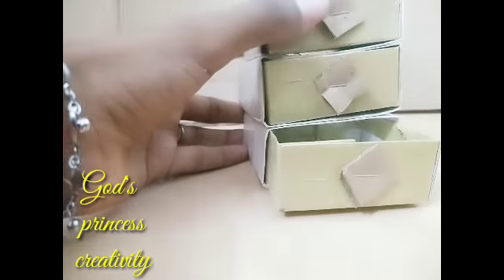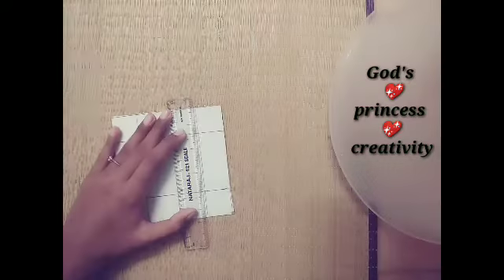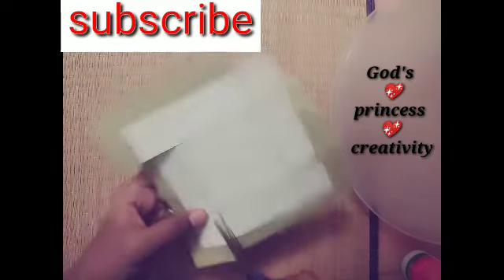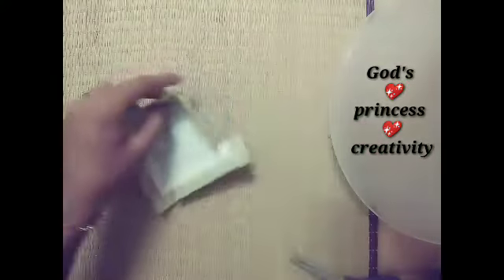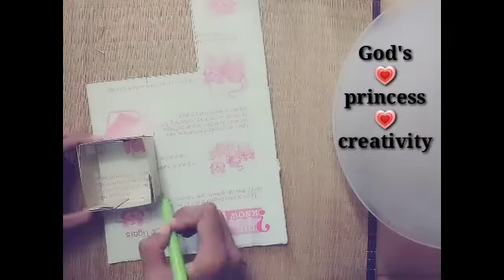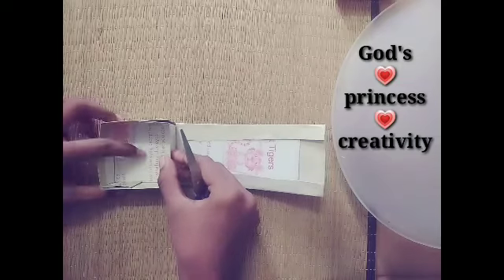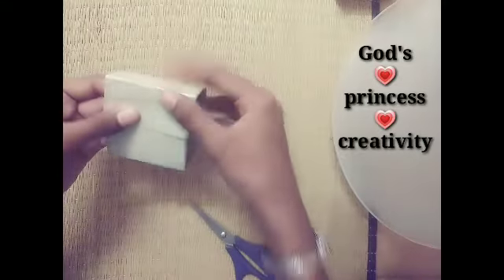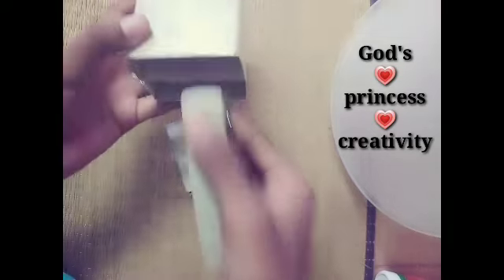Safety locker from home available things📁